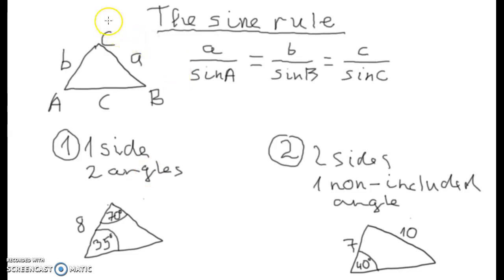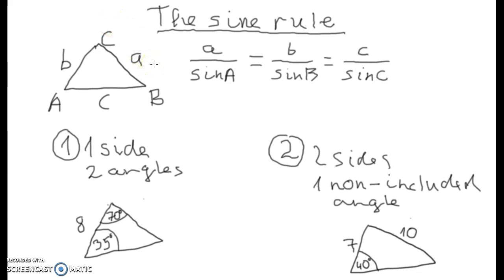The sine rule (Theory)